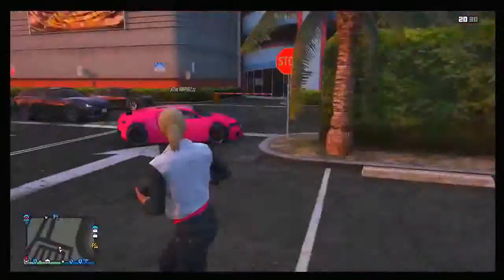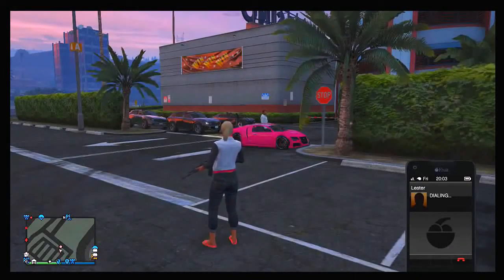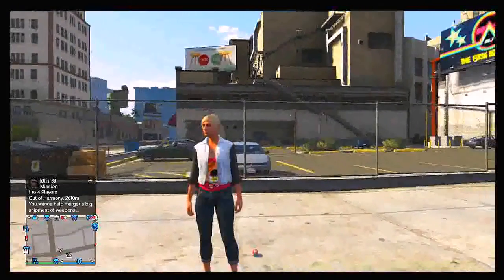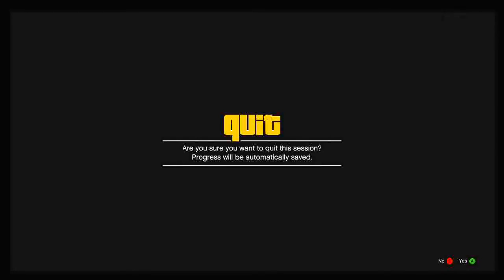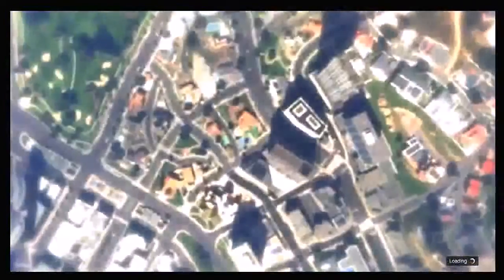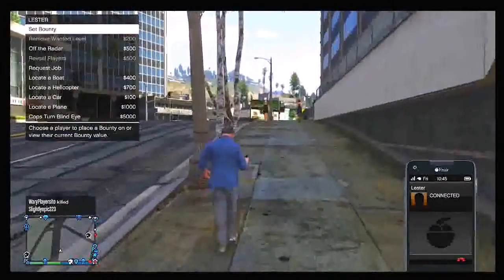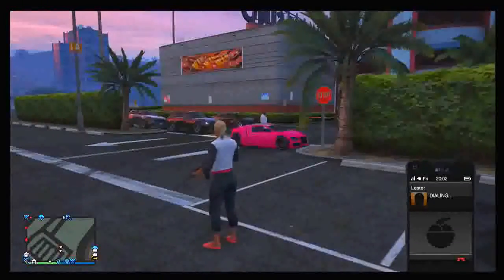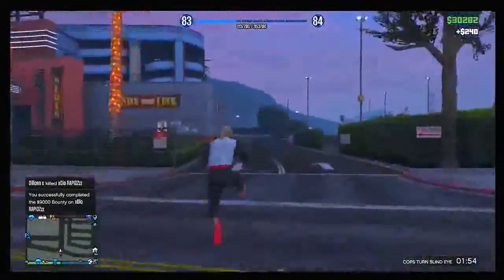GTA 5 Money Glitch Online and RP Glitch Unlimited Money Glitch on GTA 5 Online GTA 5 Glitches YouT